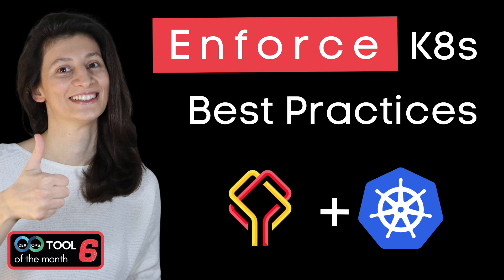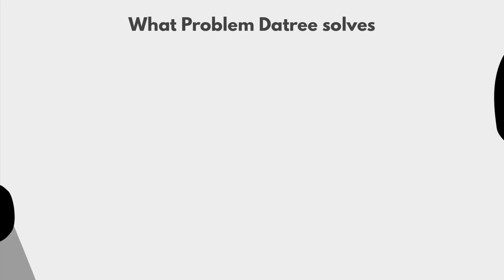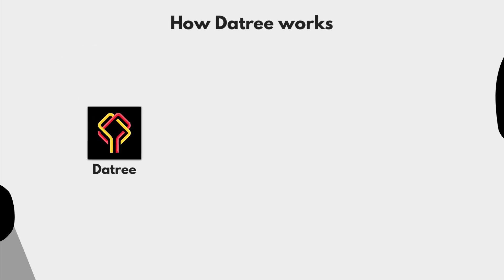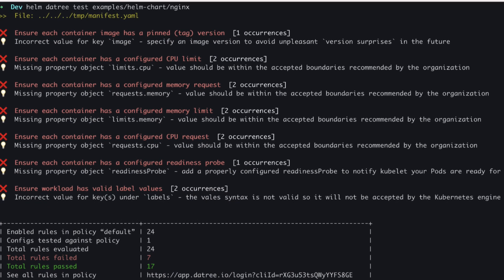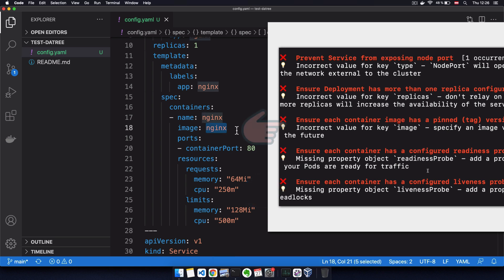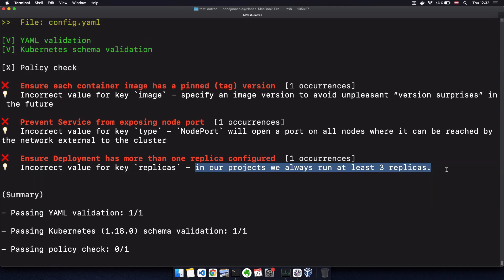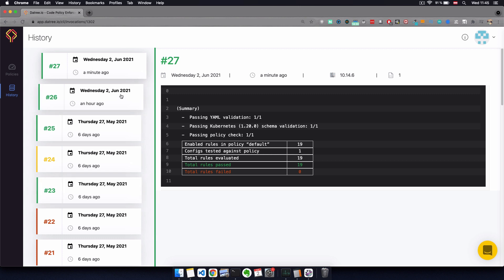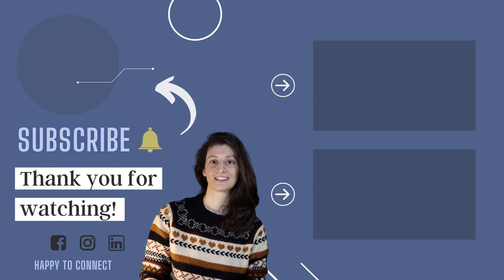TechWorld with Nana - Kubernetes Best Practices and how to enforce them with Datree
Enforce Kubernetes Best Practices and prevent Kubernetes misconfigurations from reaching production
⭐️ DevOps Tool for June - From the DevOps tool of the month series

0:00 - Intro
0:10 - Prevent K8s Misconfigurations
1:01 - Kubernetes Best/Bad Practices
1:41 - What problem Datree solves
2:45 - What is Datree and how it works
5:15 - Setup Datree & Start validating K8s Configuration Files